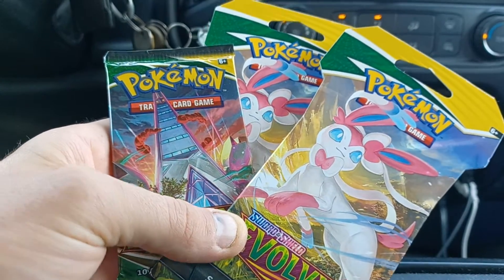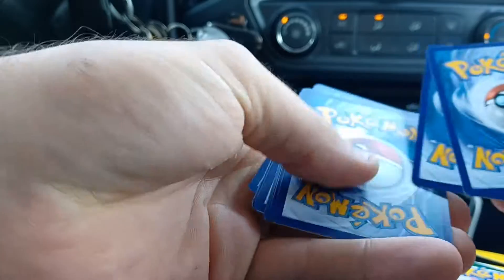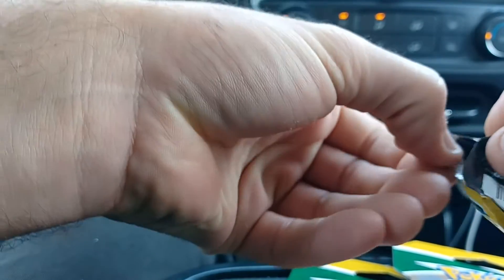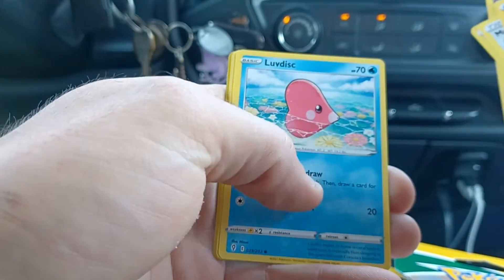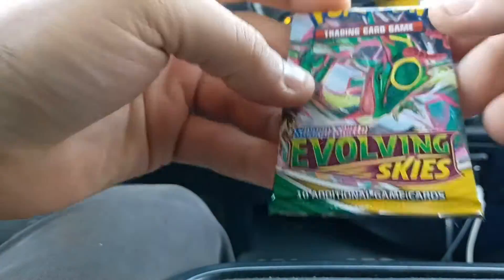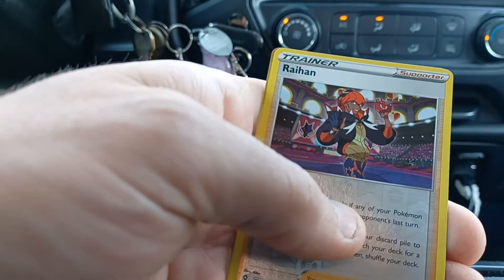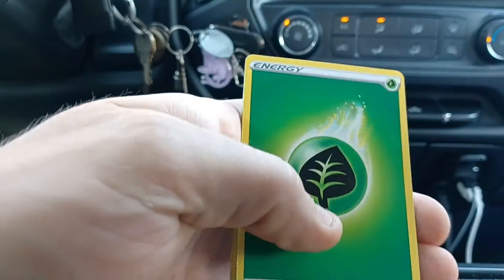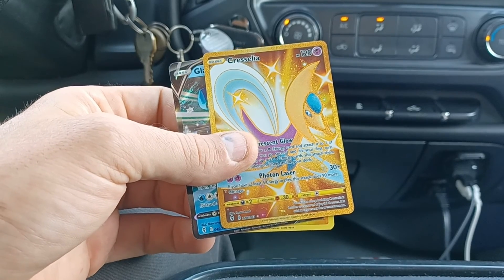Evolving Skies Booster Packs - Pokemon Cards Opening